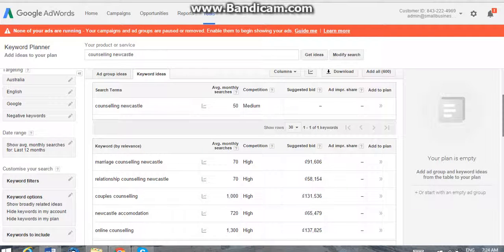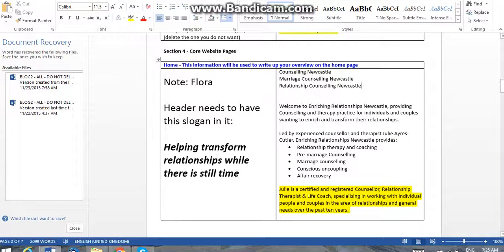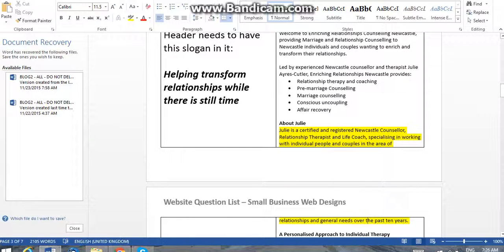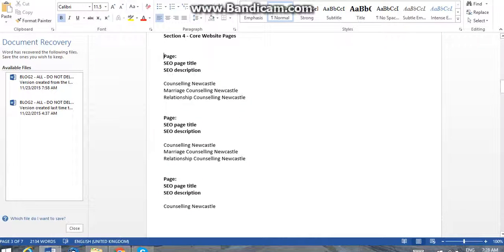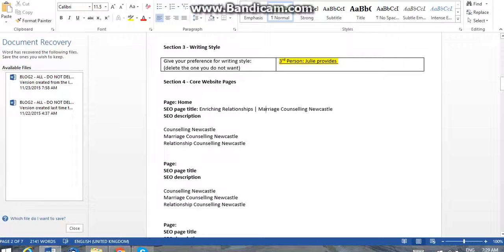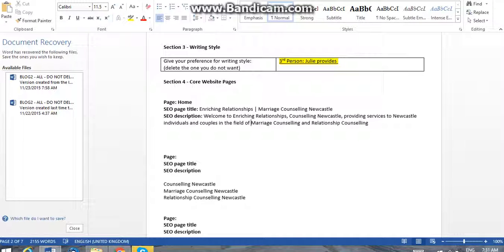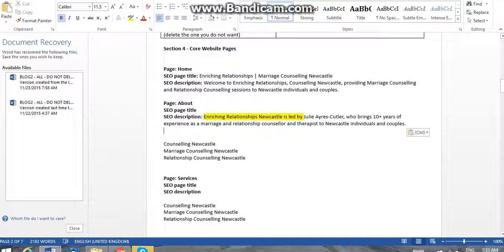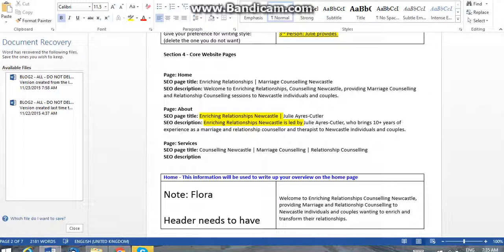Creating Meta descriptions using Google Adword Keywords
Q: Do you want search engine descriptions that people click on?
A: Watch our video to find out how, and use Google Adwords is create customer friendly (and search friendly) meta tags.